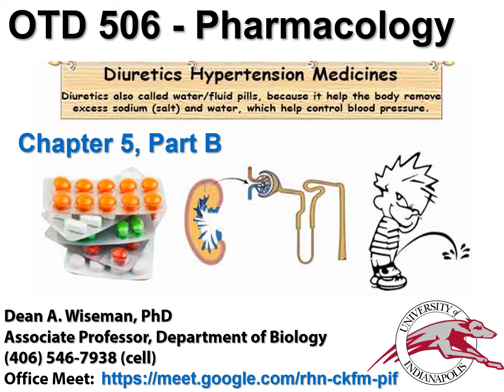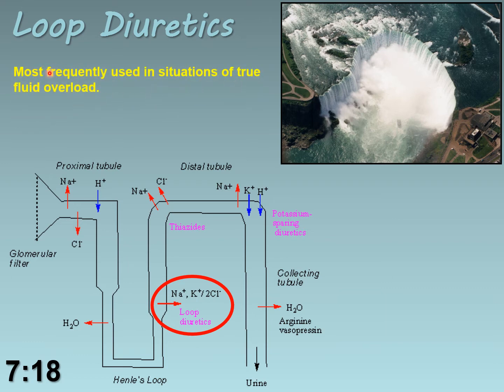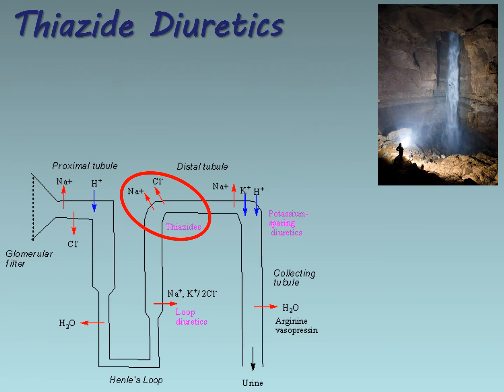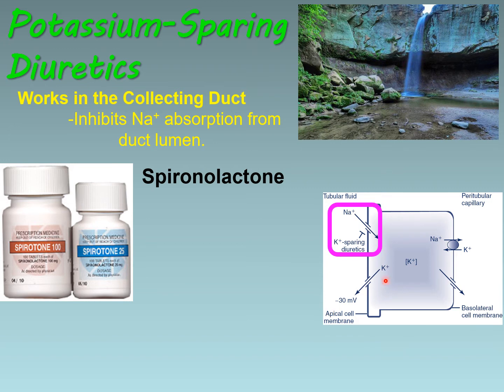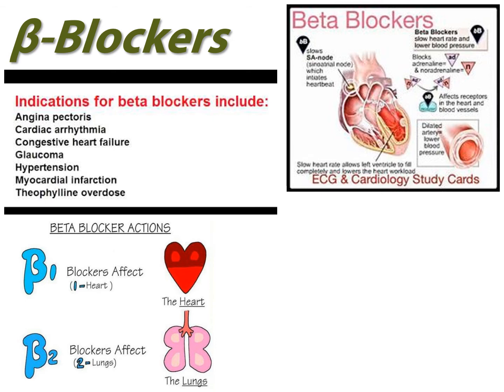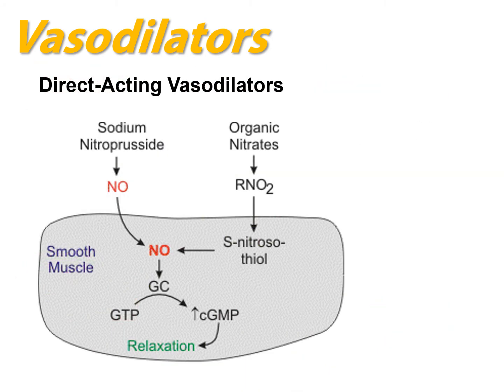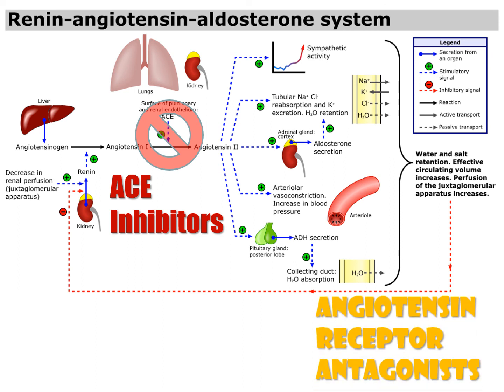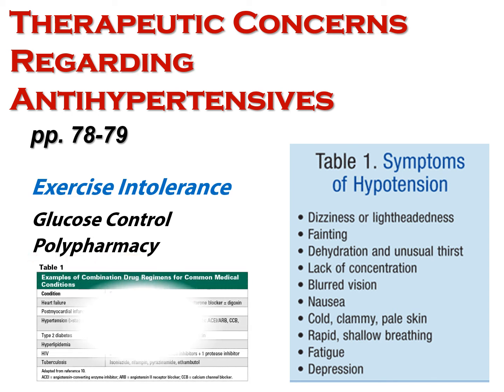OTD 506 - 14 - Chapter 6, part b - Anti-hypertensive Drugs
This video covers diruetics, ACE inhibitors, ARBs, and CCBs.